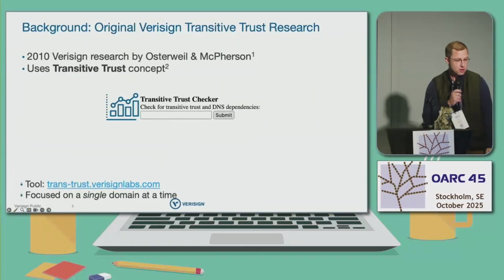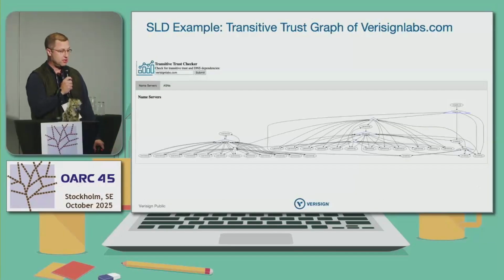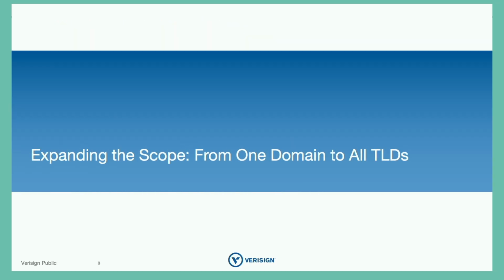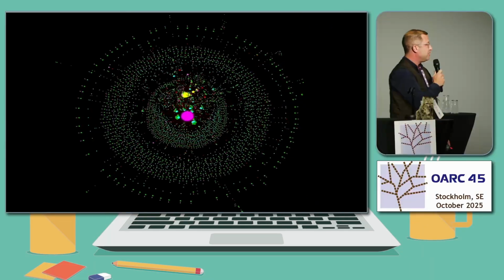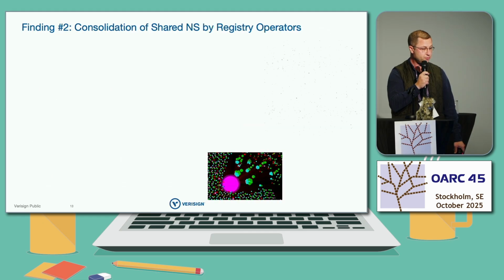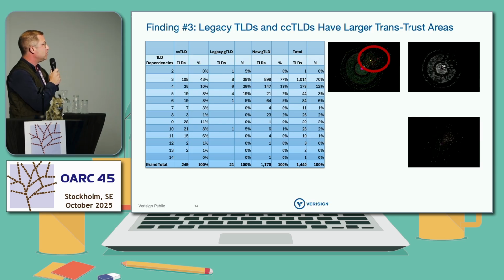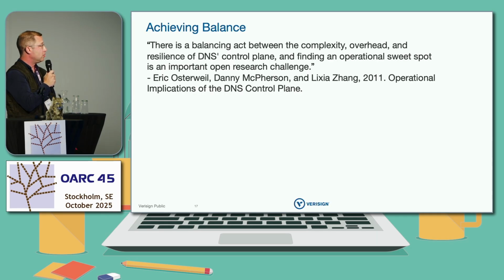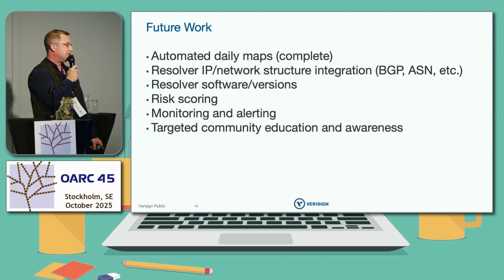Who do you trust? Exploring the transitive trust graph of delegated TLDs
Speaker: Matthew Thomas   |   Verisign